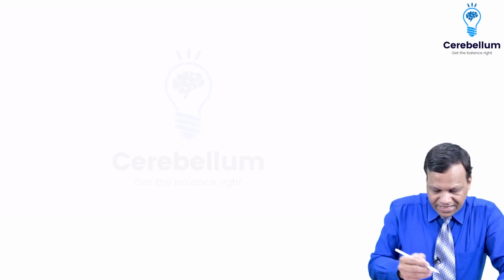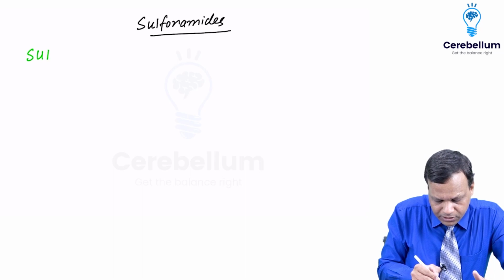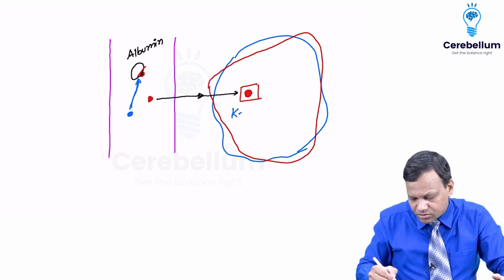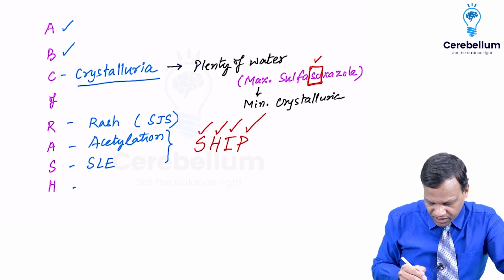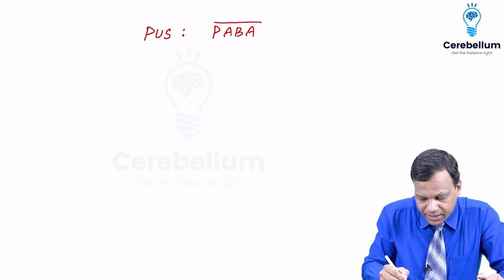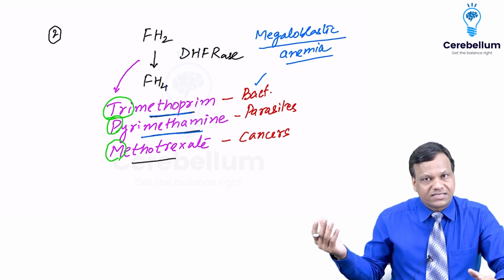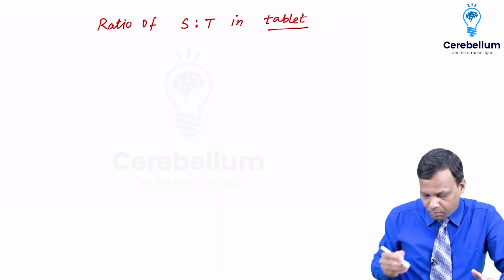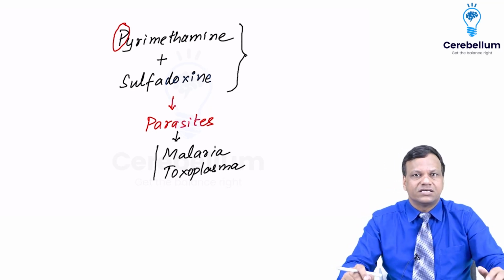Sulfonamides & Cotrimoxazole - English